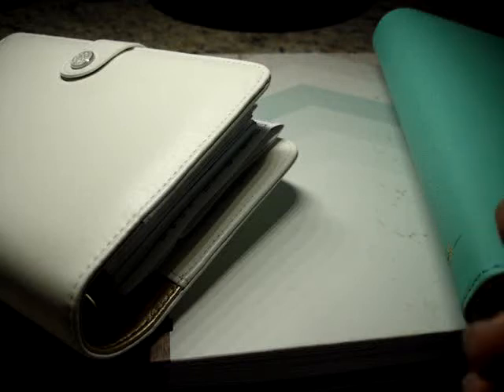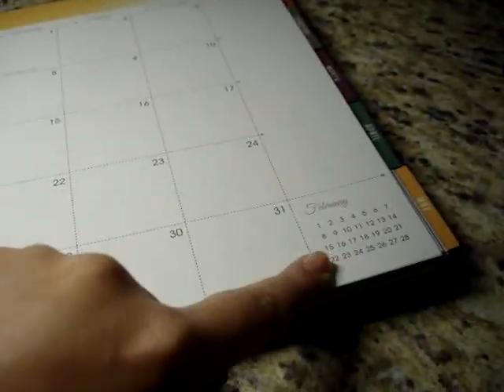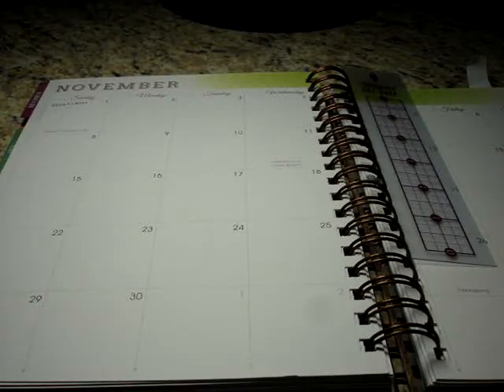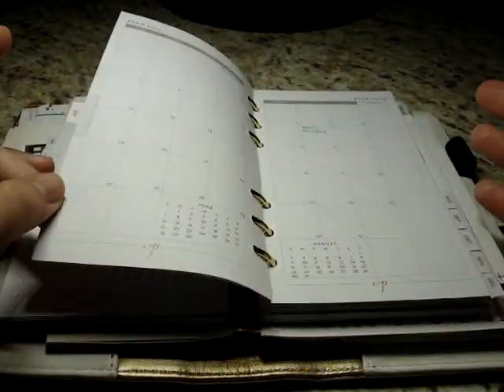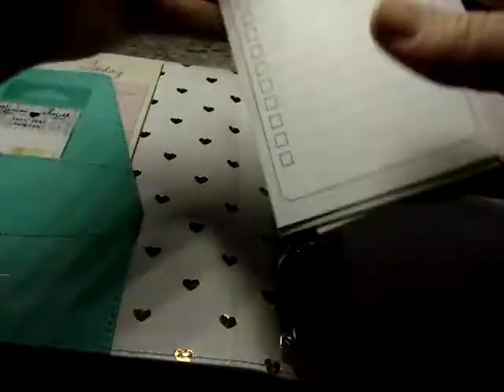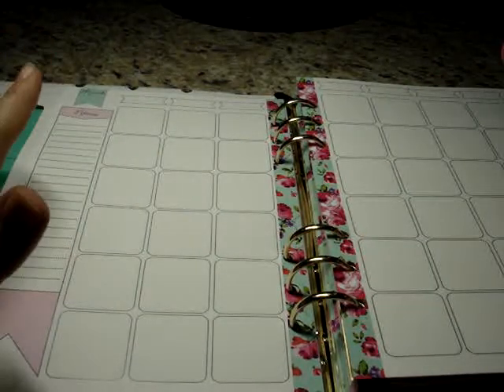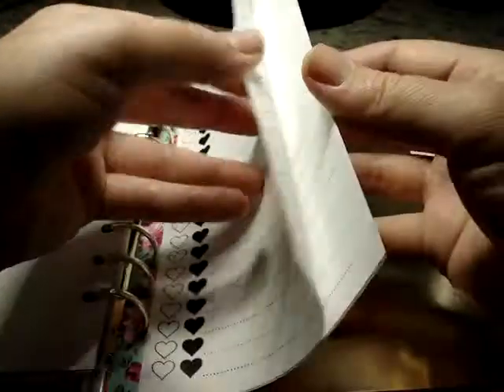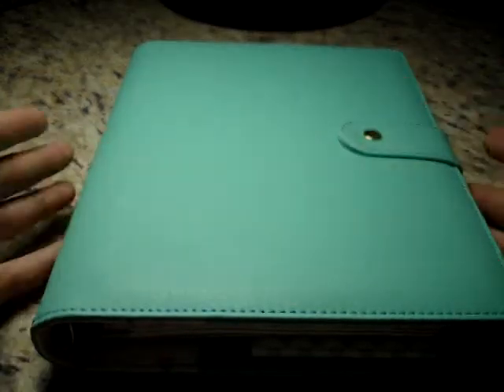Marion Smith Heart of Gold Planner, Inkwell Press Flex Planner, Webster's Pages Color Crush Planner